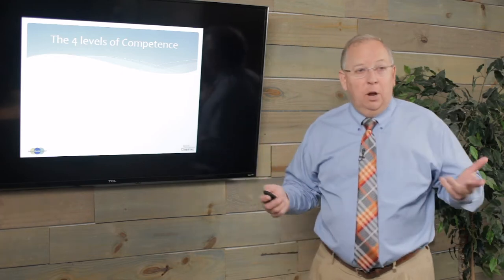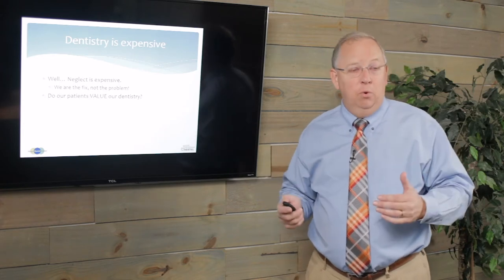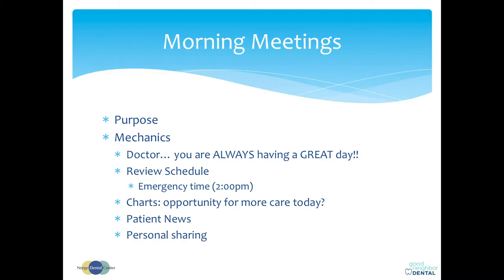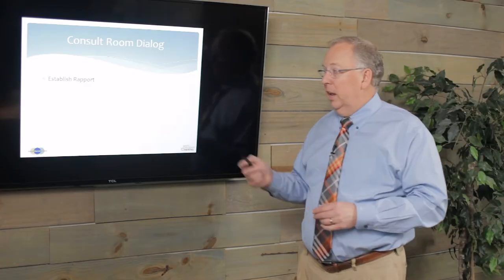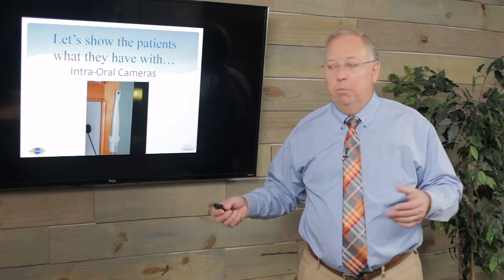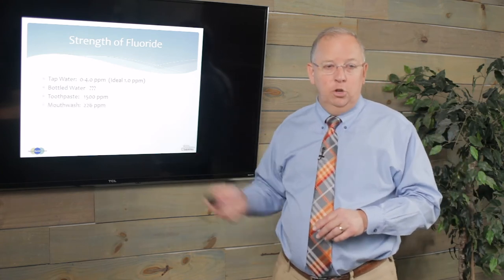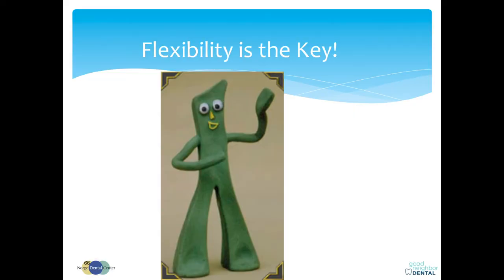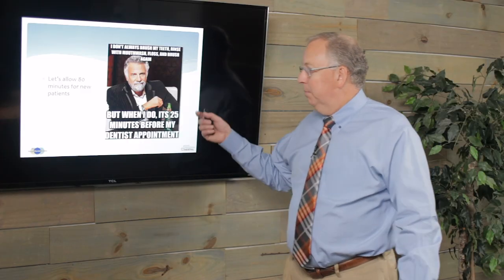Module 2 - First Impressions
Dr. Timothy Johnston talks about "First Impressions" in this Module 2 video from the 9-part team training series "Amazing Customer Service for Your Dental Practice".